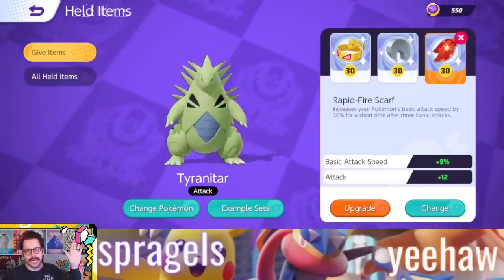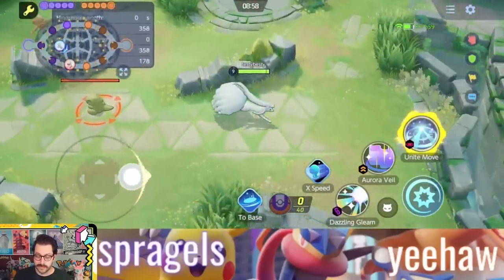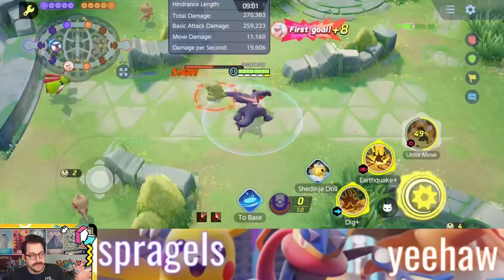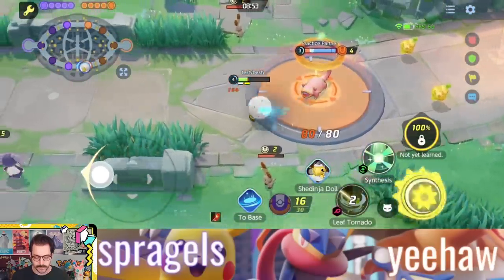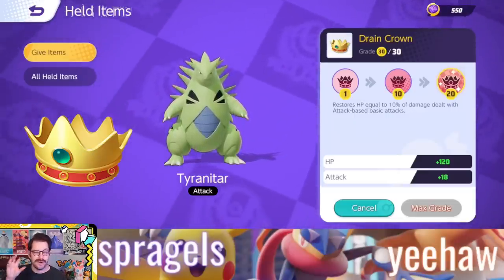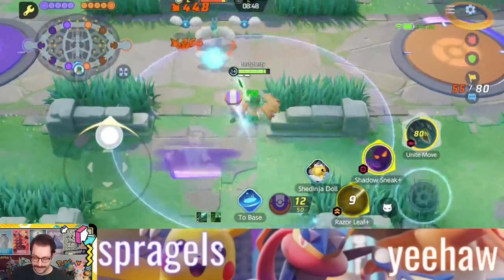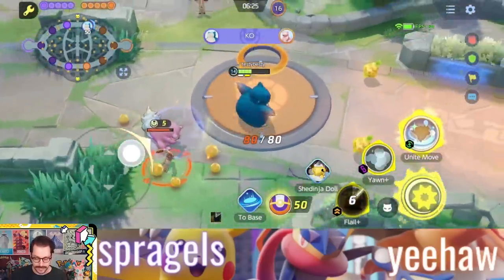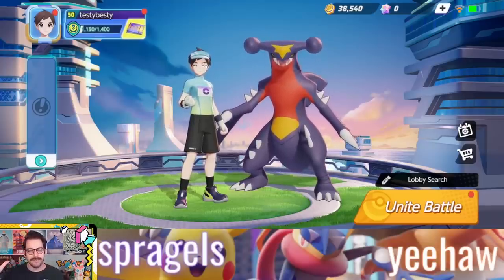NEW Items Rapid Fire Scarf & Drain Crown LOOK AMAZING!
Two new held items, the Drain Crown & Rapid Fire Scarf are coming to Pokemon Unite very soon! Here is how they work, who they work best on, and why they might change the meta!